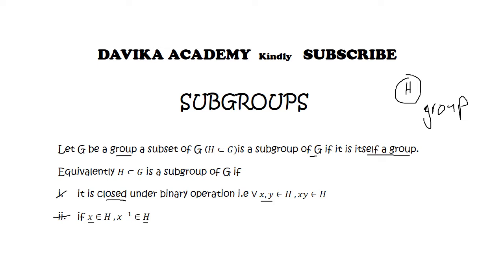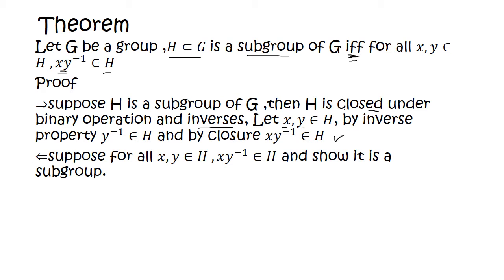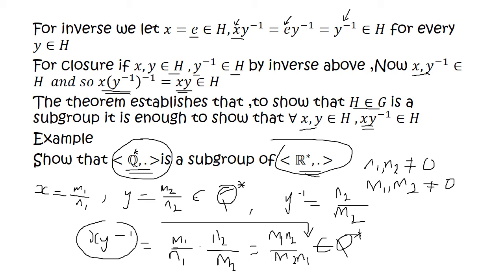Is Subgroup Daughter of Group?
We actually need this theorem to show that a given subset of a group is a subgroup